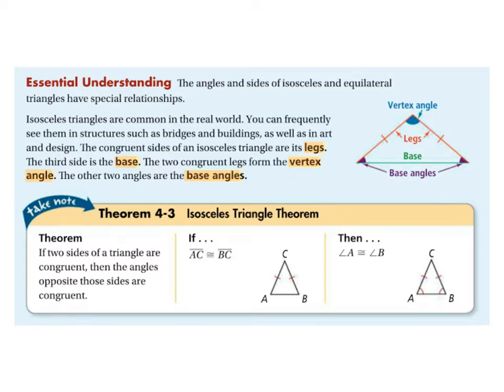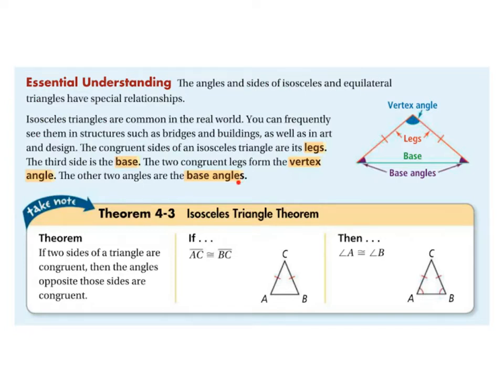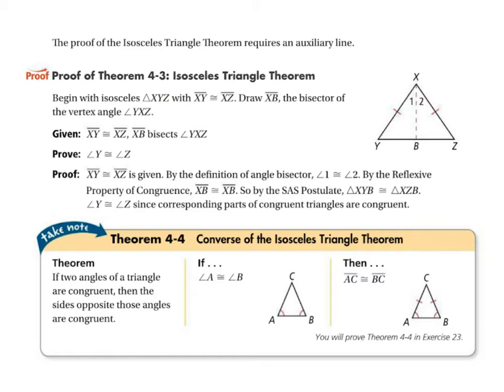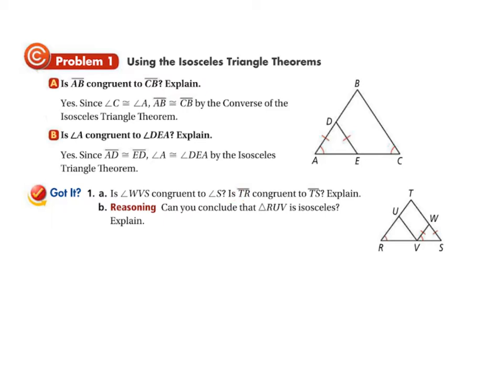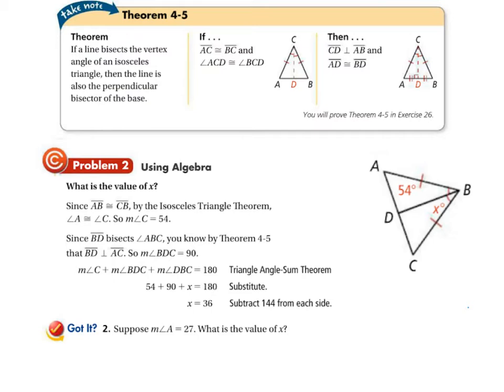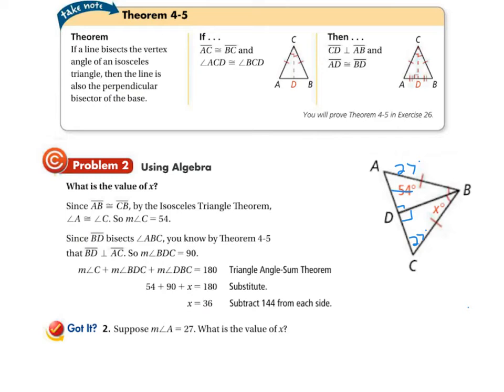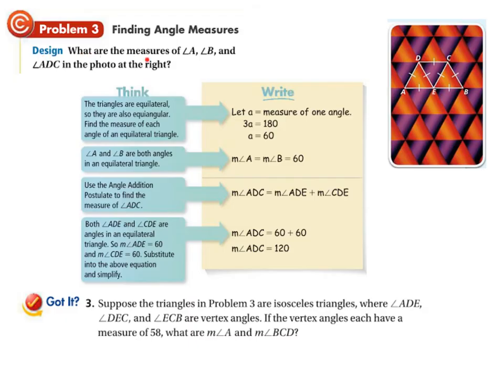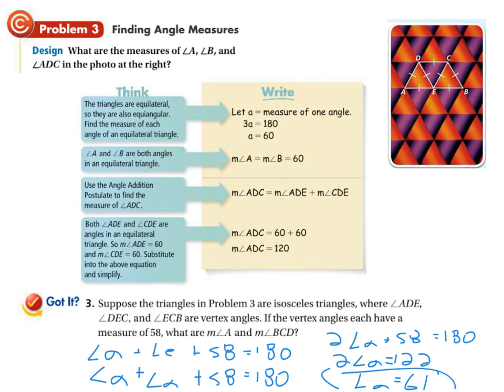Geometry ~ Lesson 4-5